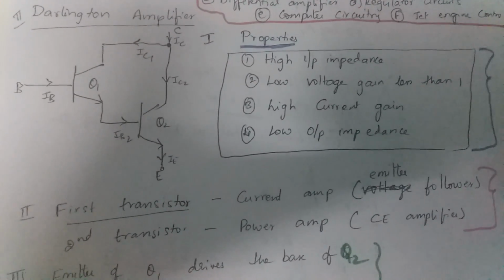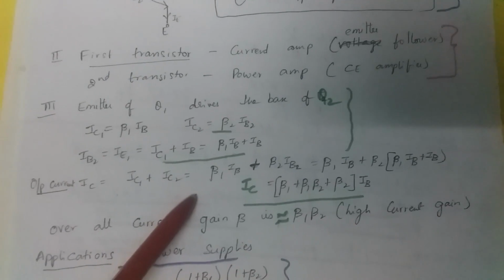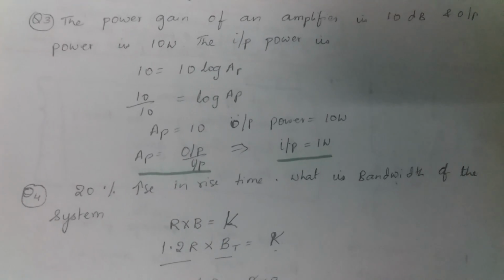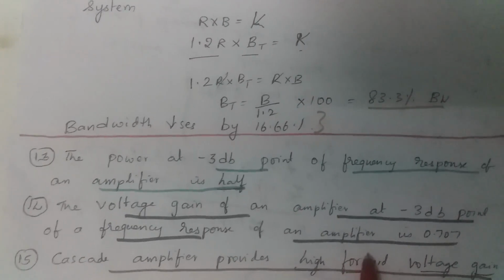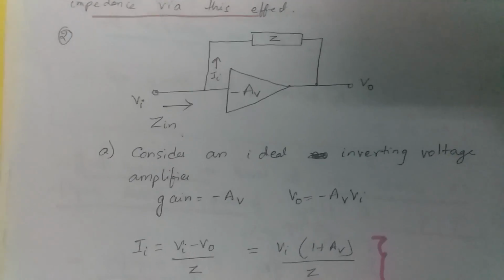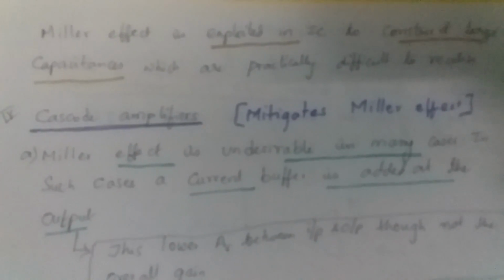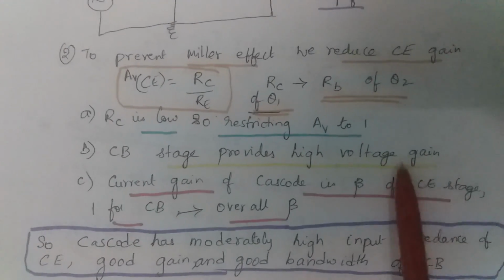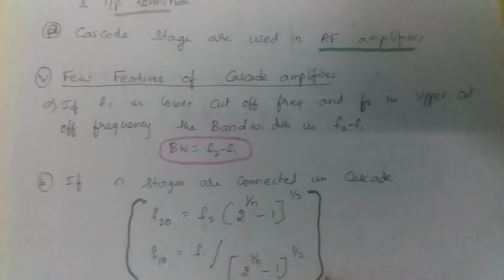Cascade amplifier ! Electronic Devices and Circuits (Part 10-Darlington Amplifier),"BVS Pragathi "